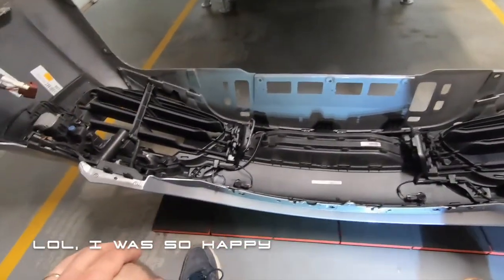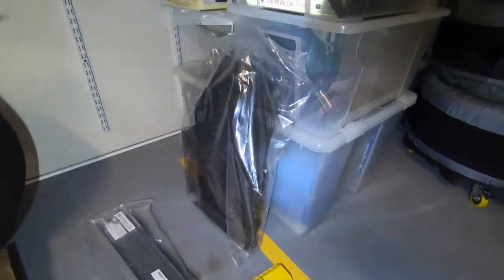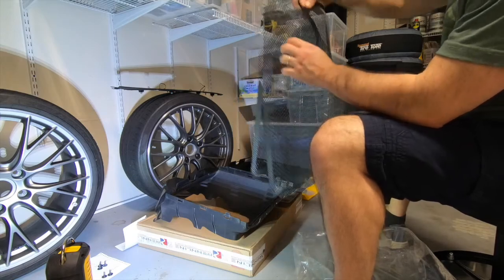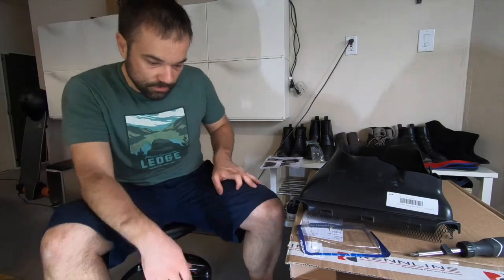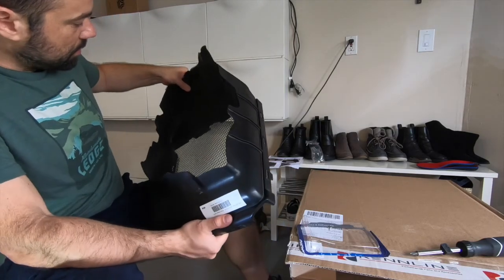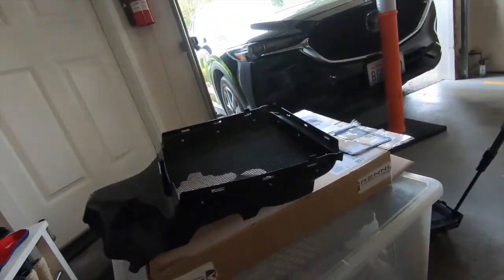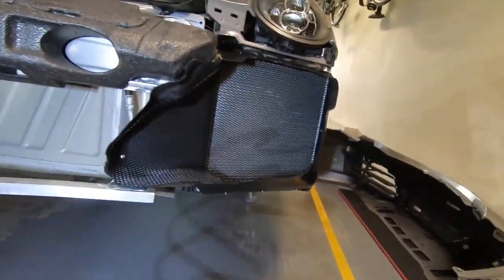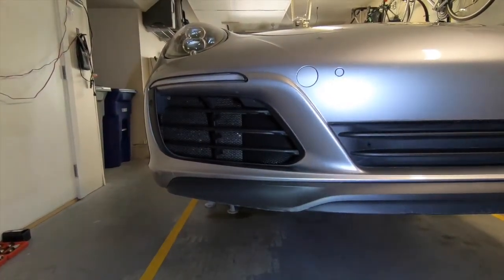Rennline Radiator Protection Grill Screens Installation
How to install Rennline Radiator Protection Grill Screens in a Porsche 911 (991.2)